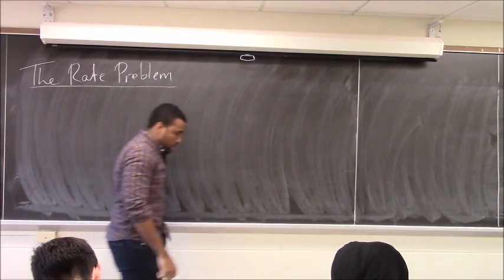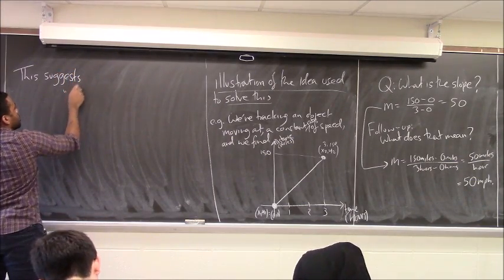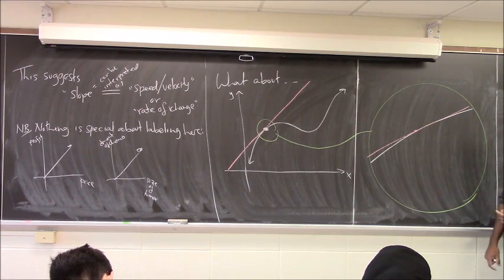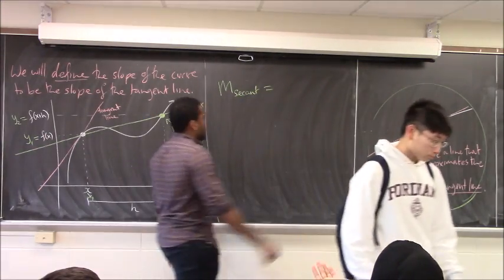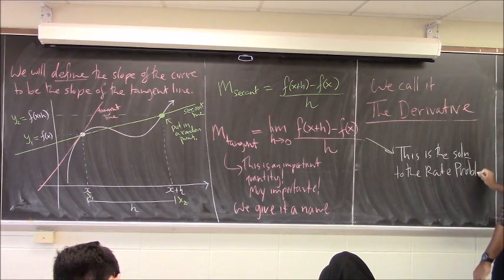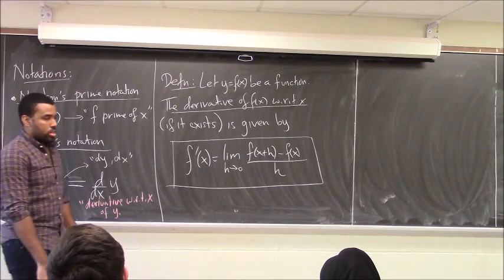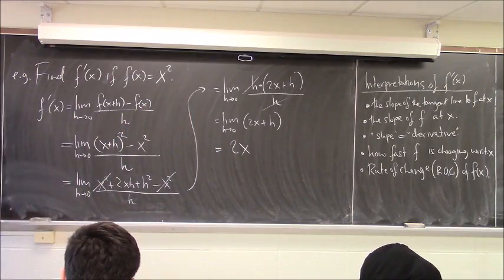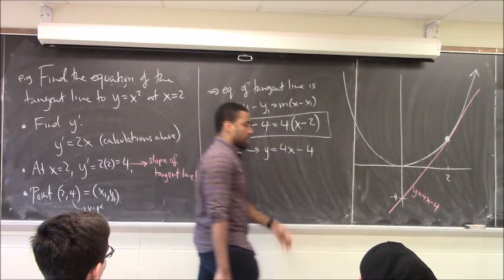Math 1206-R04 Lecture 11 - The Derivative--the solution to the rate problem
Today's lecture is muy importante!

Today we solve the rate problem, one of the two fundamental problems that calculus seeks to solve. The solution comes via a tweak to the unassuming difference quotient, a perfecting of the notion of slope--the Derivative.